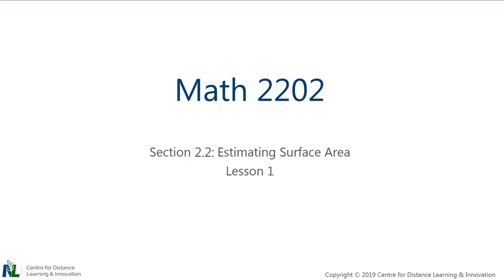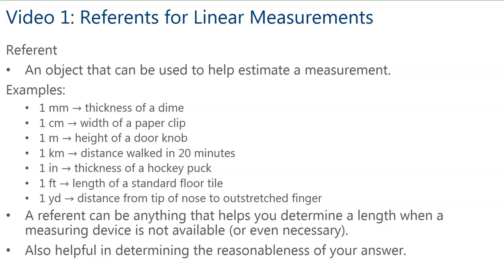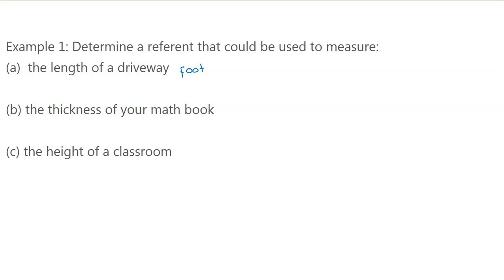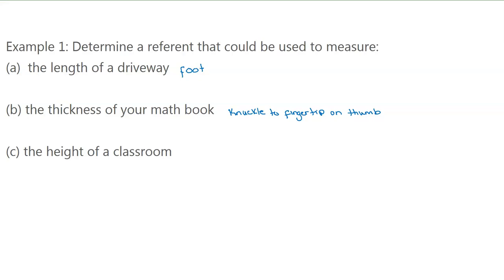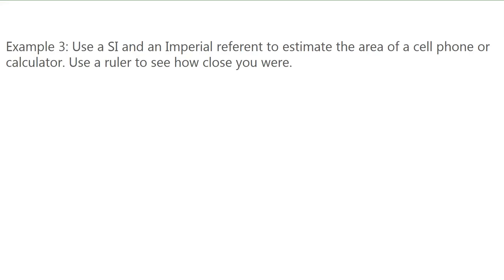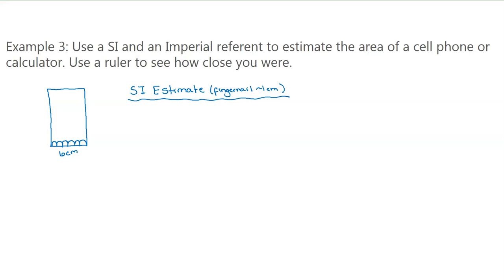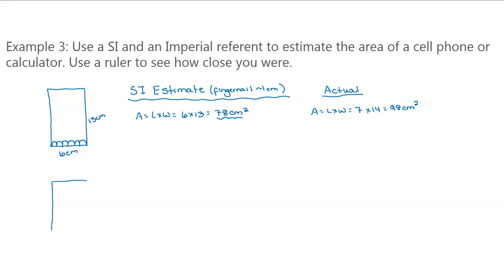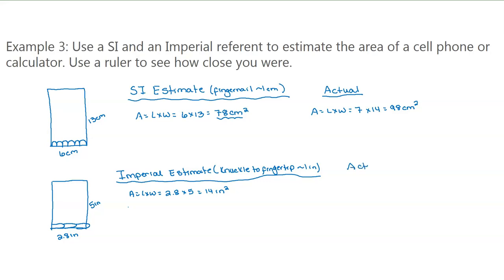Math 2202 — U2S2L1V1 — Estimating Surface Area